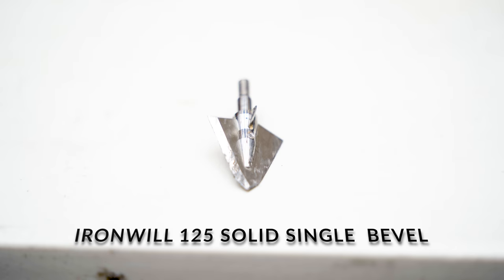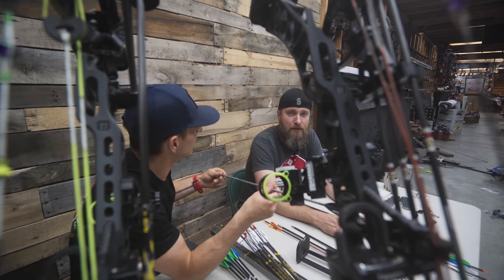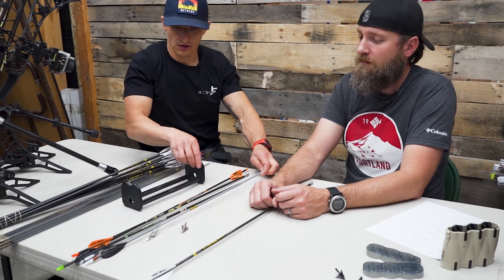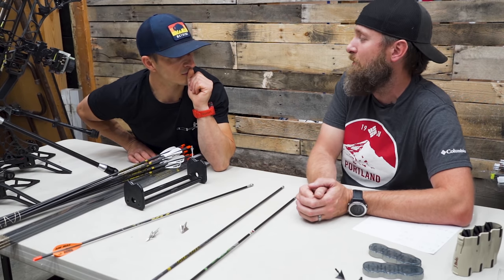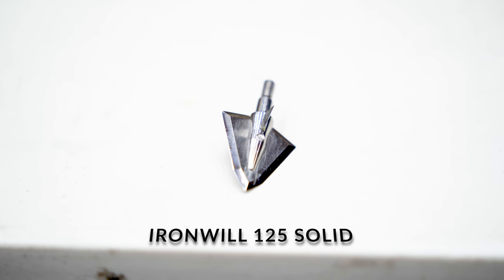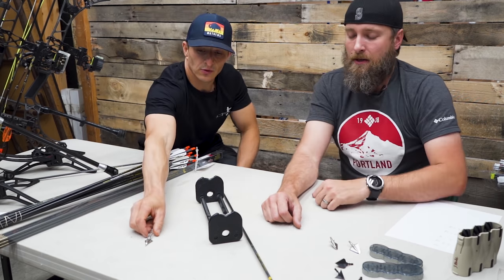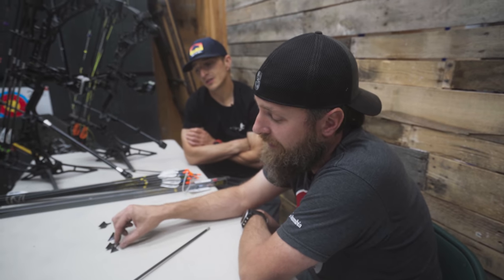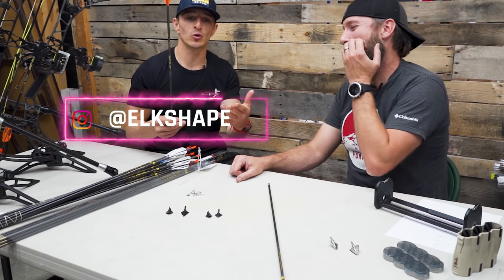BUILDING THE ULTIMATE ELK ARROW FOR 2021 // ABT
BUILDING THE ULTIMATE ELK ARROW FOR 2021 // ABT Dan & Josh walk through a thoughtful conversation on what arrow is going to suit Dan's set-ups for the 2021 season. Our philosophy is simple, ALWAYS BE TINKERING to find out what works best for you given your equipment and skill.

OUR BRAND & PODCAST
MUSIC WE USE AND RECOMMEND:
LINKS TO some of the GEAR in the Video:
Sony Alpha A7III
Sony 70-200mm LENS f4
Morrell Big High Roller XL Target
Klymit Pillow
Klymit Pad
Western Mountaineering Versalite Sleeping Bag
Goal Zero Solar Charger
Jet Boil
White Gas
Sawyer Water Filter
Aqua Water Tabs
Leki Trekking Poles
Thanks for your support & if you have any extra gear questions please drop them in the comments.SZN EPPY 2 Welcome to BEAR SZN a celebration of the Springtime and the Mountains coming to life. It is our first tag of the year, and this is the pursuit of chasing bear in the Mountains.

OUR BRAND & PODCAST
Sony Alpha A7III
Klymit Pillow
Klymit Pad
Jet Boil
White Gas
Sawyer Water Filter
Aqua Water Tabs
Leki Trekking Poles